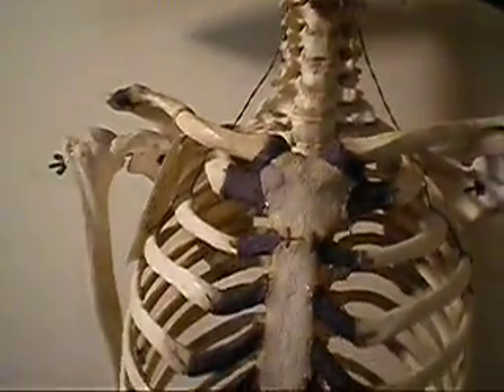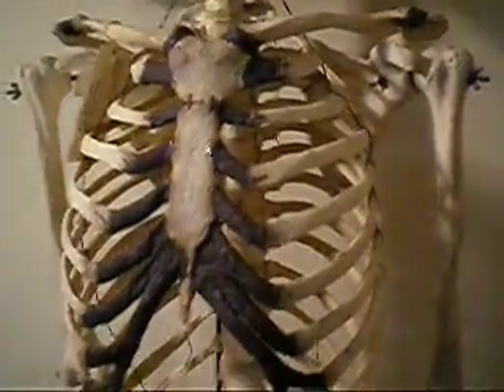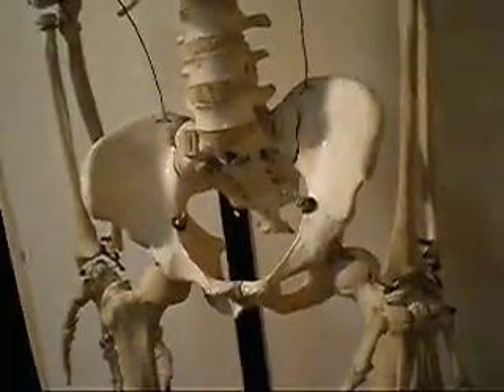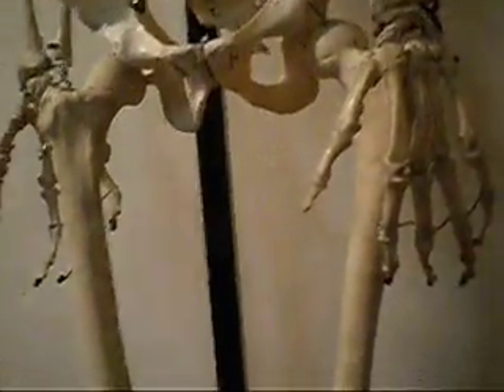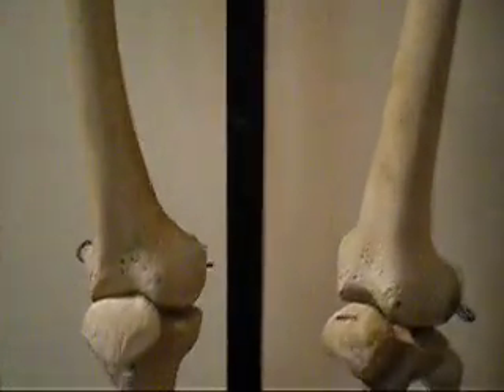Natural Human Skeleton - Full articulated - complete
ITEM NOTE: Genuine human specimens offered by The Anatomy Store, are classified as "permanent anatomical specimens" as distinguished by having been professionally & medically prepared and preserved in a durable fashion; intended solely for medical purposes only.

Natural Bone, Full Size Human Male Skeleton, Medical Quality study set. This is an older preparation judging from the hardware and care of assembly, judged to be of early domestic origin.

COMPLETE DESCRIPTION: Male specimen, approximately 40 -50 Years of age. Considered judgment & professional opinion indicates that the specimen is of original US origin The exact age of the preparation is not known but it is old style assembly and high detail hand work. Other than damage to the teeth, tThere are no signs of excessive handling such as un-natural stain, cracks, missing or broken bones, broken wiring, or any other defect. The sternal cartlidge section may have been replaced at some point as it appears to be in an almost new condition. The hands and feet are 100% complete. They are articulated with wire to assure proper natural form. The fingers & toes may me manipulated as needed as they are not fixed, but flexibly wired. The specimen is in overall exceptional condition, It is solid with no damage. The skull has no looseness of plates, cracks, or unnatural damage. Both Zygomatics are present and solid, often these are broken from handling or thay have damage which may have occurred in preparation. There are no voids in the Bony orbits of the skull. The upper external Nasal Bone is complete. see detail photos. 15 natural TEETH are present. Some are broken and some are complete. It is not known if these are original to the specimen. The Skull's Nasal - Ethmoid Bone structure is complete consisting of Inferior and Middle Nasal Concha. The Perpendicular plate is intact. The skull or skeleton has no additional finish such as lacquer, varnish, or polyurethane. It is clean and free of stain. There is no chalking, flaking, peeling or odor. Steel springs are present as the mandible articulation hardware, allowing the jaw to open within the natural range of movement. There is no play or looseness among the skull's sutures. No other sutures on the skull itself are loose, even the Squamous Sutures which would normally be expected to be loose are tight. With this skull's near complete dentition, this is an excellent natural bone human skeletal preparation. As a medical reference, this is an invaluable tool.